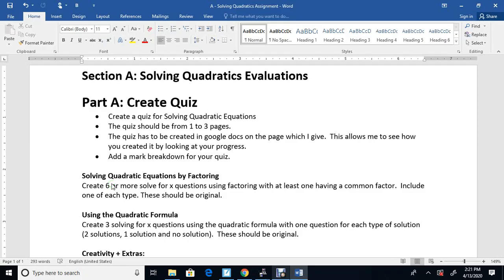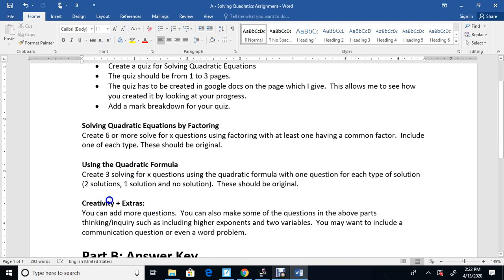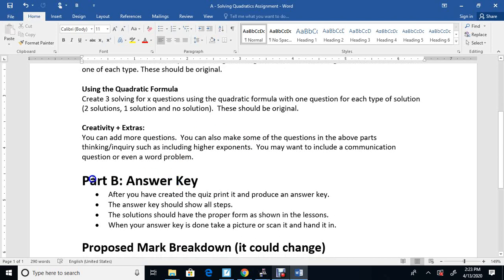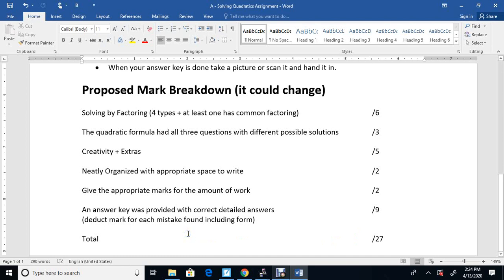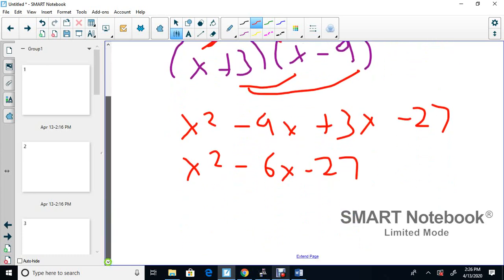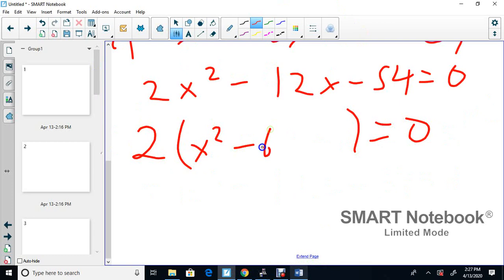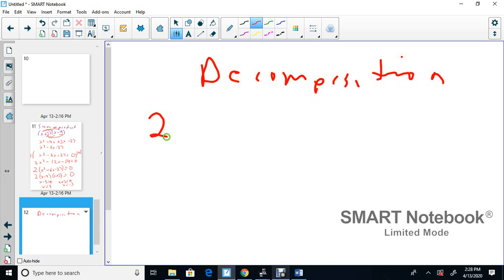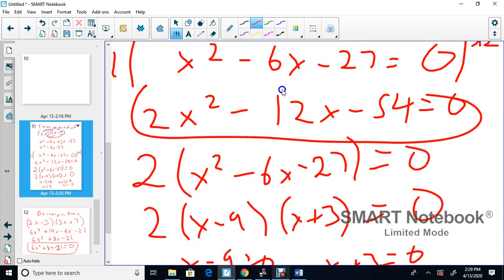A Quiz Evaluation 1